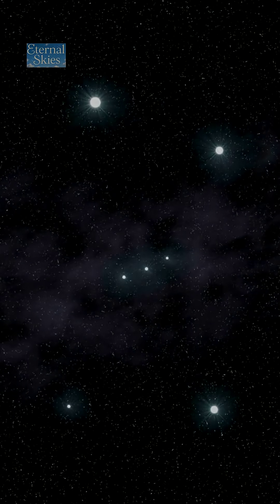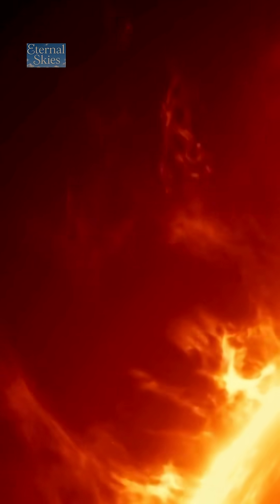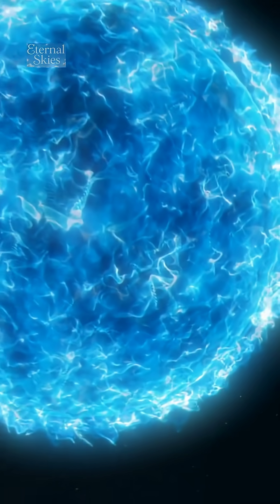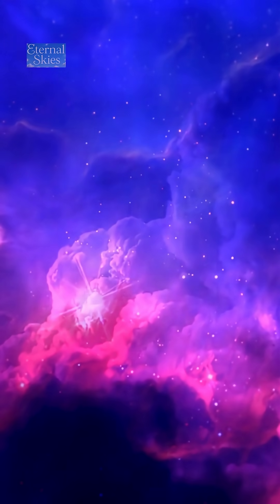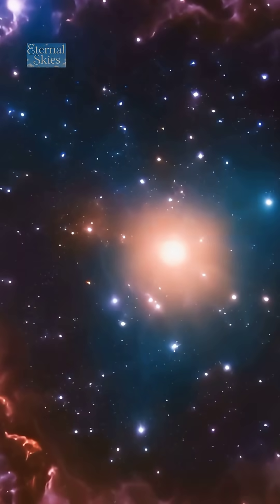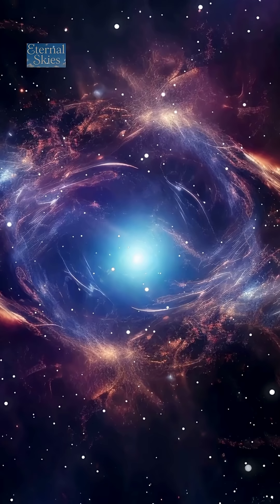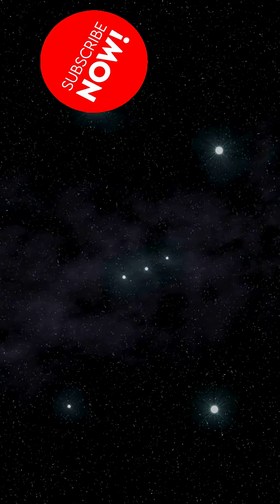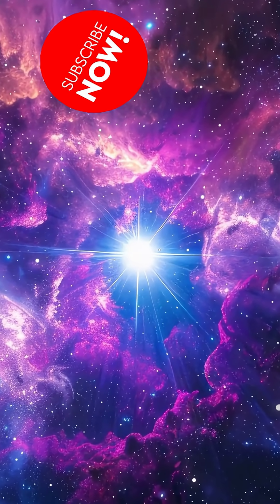The Great Dimming of Betelgeuse What REALLY Happened to the Star of Orion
Witness one of the most shocking moments in modern astronomy. 🌌
In 2019–2020, Betelgeuse, a giant star in the Orion constellation, suddenly dimmed—leaving scientists around the world confused and alarmed. Was it about to explode? Or was something even stranger happening?

In this short video, we explore what caused the Great Dimming, why Betelgeuse is so special, and how events like this remind us just how alive, mysterious, and beautiful our universe truly is. Space is full of surprises—and this is just one of many waiting to be discovered. ✨🚀

💬 Comment what you think will happen to Betelgeuse next

Join us on a journey through the Eternal Skies! We explore the Universe one star, planet, and galaxy at a time, featuring stunning visuals and the latest discoveries.